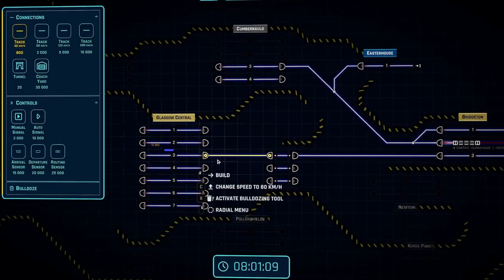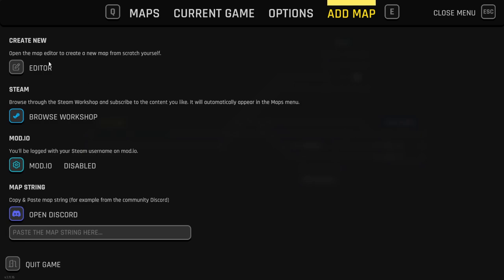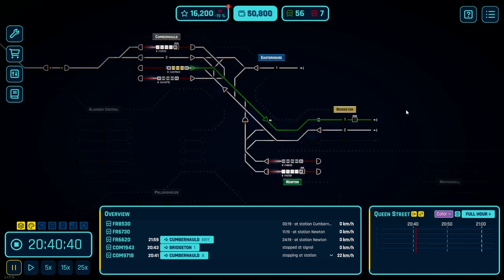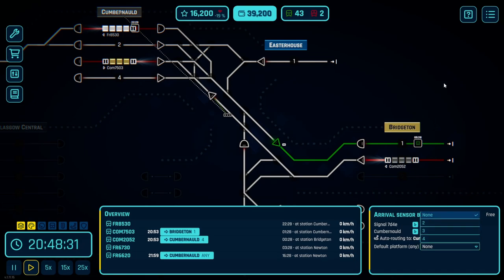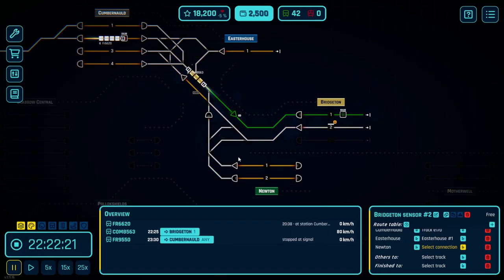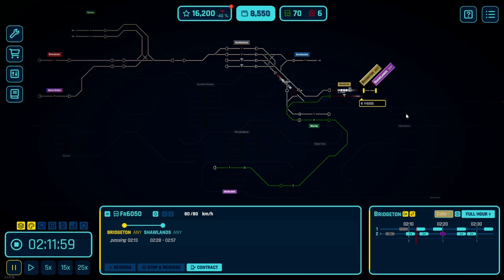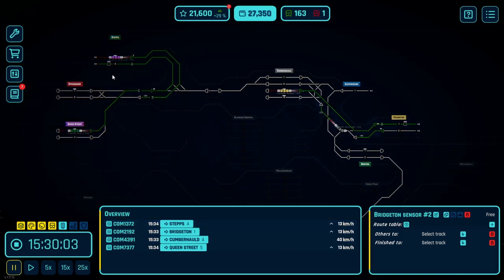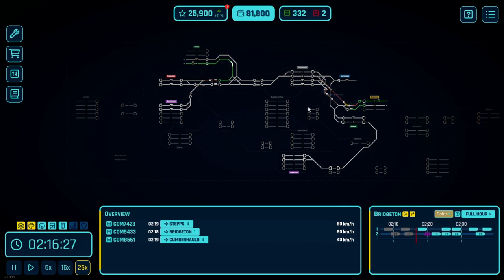Fully Automating My Train Network With Signals in Rail Route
Today, thanks to the developers of Rail Route the game, we're fully automating our train network with signals. Lets see if we can avoid a crash this time.

Extra Content

► Tue: -
► Wed: 7pm Twitch
► Thu: -
► Fri: -
► Sat: 7pm Twitch
► Sun: -

About: Rail Route
(From Steam)
In Rail Route, you will design, construct, upgrade, and automate your railway network in one of the many maps based on real-life cities worldwide. Dispatch the trains to make the traffic flow and the network grow!